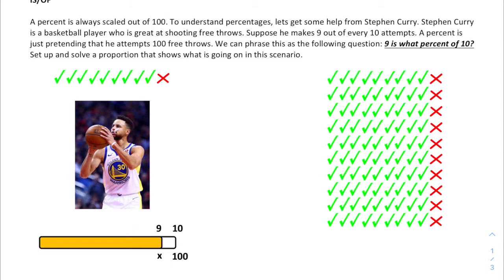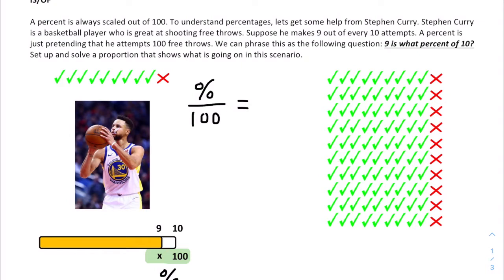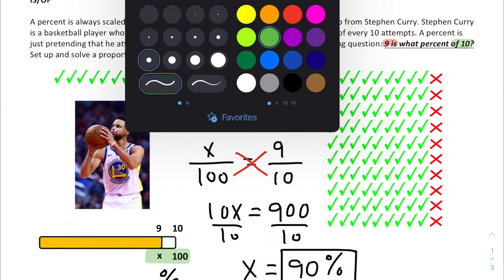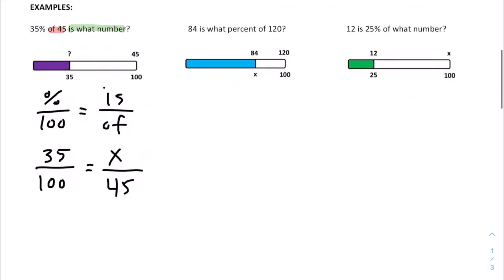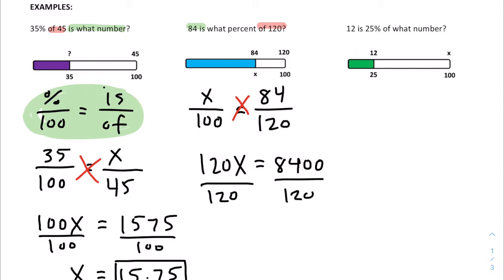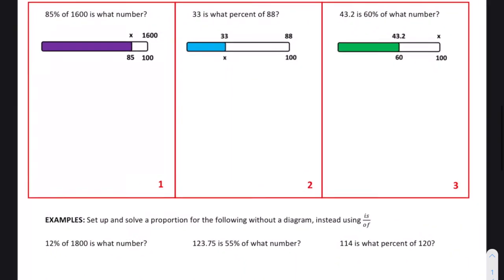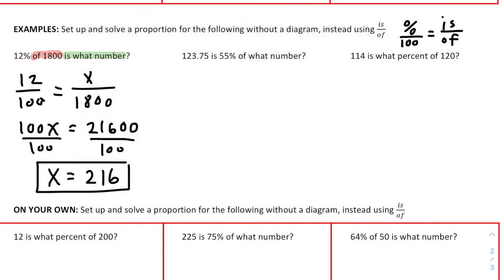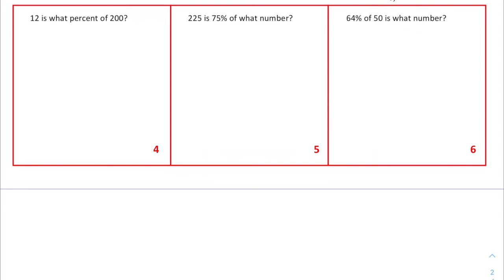1.4b Is Of Percents